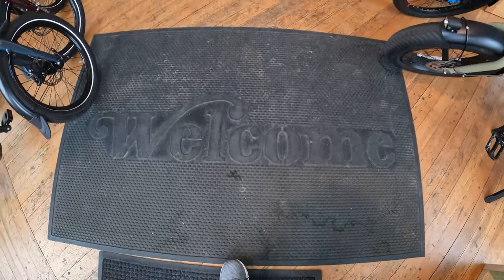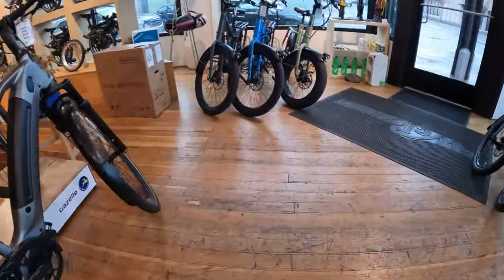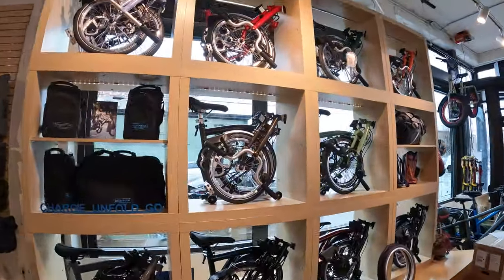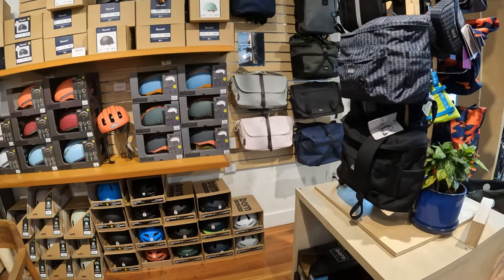My Favorite Brompton and Cargo Bike Shop: Clever Cycles Tour [Portland]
Join me as we check out one of America's Best Urban bike shops! Featuring folding, family transit and cargo bikes with tons of accessories.